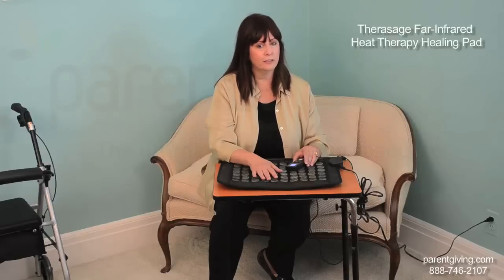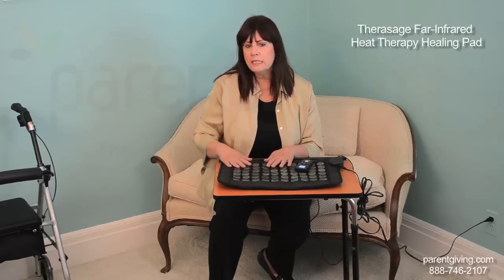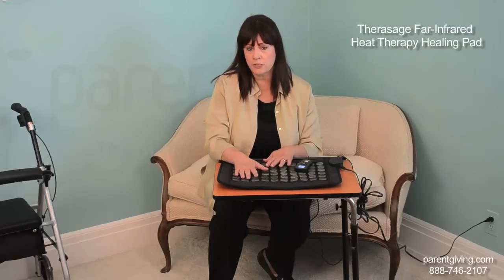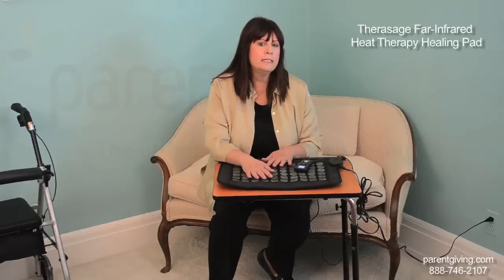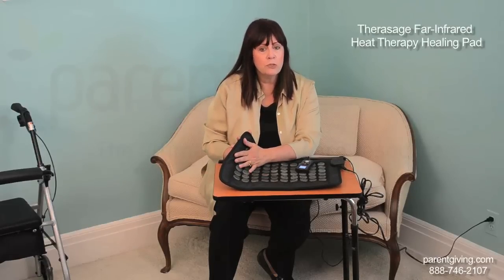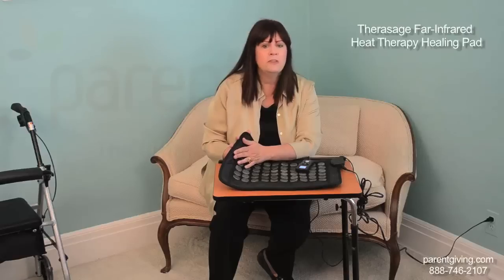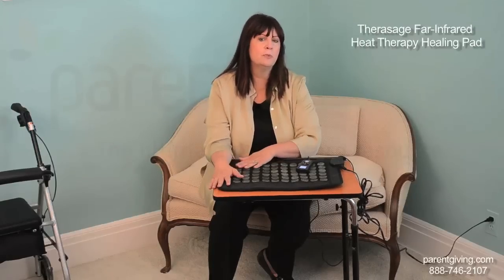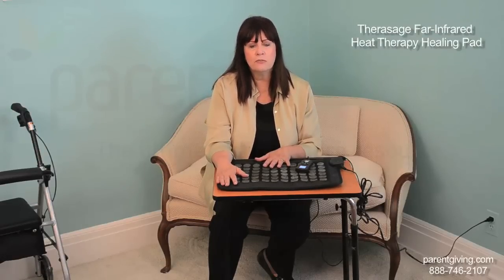Therasage Far-Infrared Heat Therapy Healing Pad - TSHP001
The Therasage Far-infrared Heat Therapy Healing Pad features far-infrared heat negative ions and natural jade. When the jade is heated, it emits far-infrared heat that penetrates deep into your body as much as 2 to 3 inches below the skin which aides in speeding the healing of sprains and strains, thus relieving pain and reducing the time it takes to recover from an injury. Improves blood circulation. Reduces tension and stress. Helps remove toxins & improves flexibility and improves immune system.
This heat therapy pad is sold at parentgiving.com and can be viewed